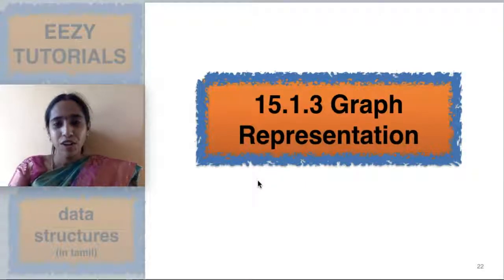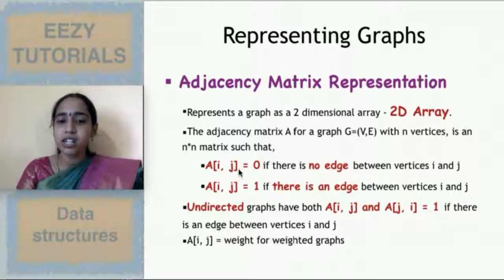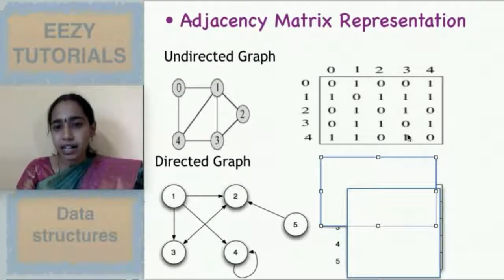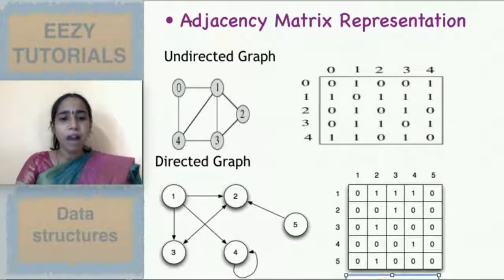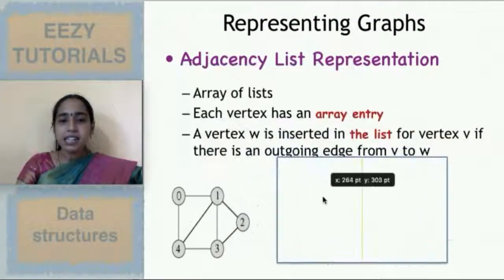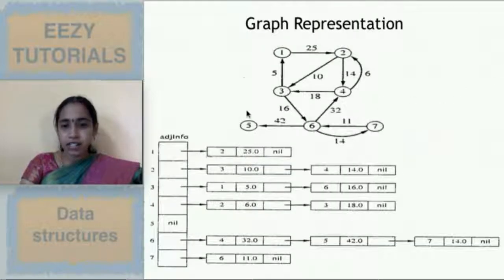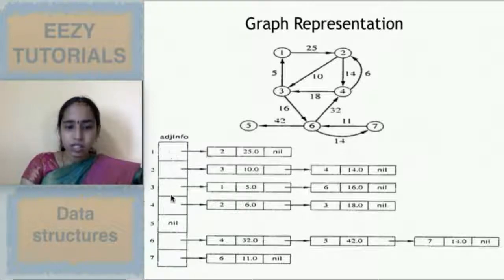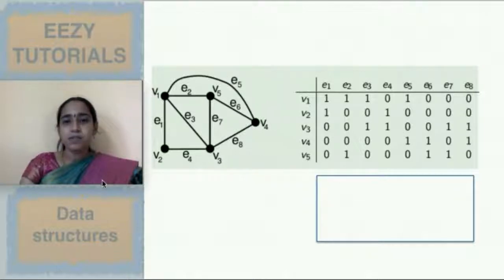15.1.3 Graph Representation with Solved Examples Adjacency matrix, Incidence Matrix, Adjacency List